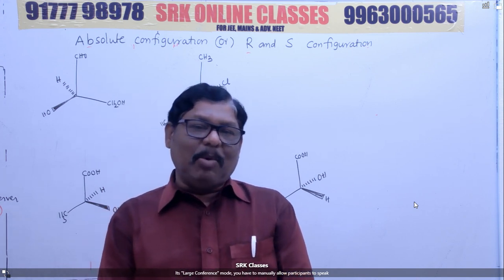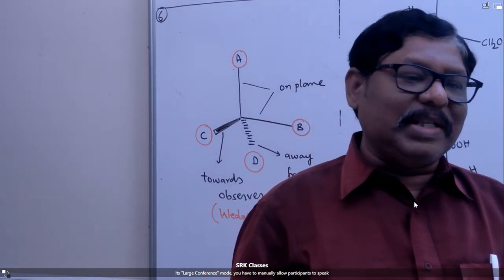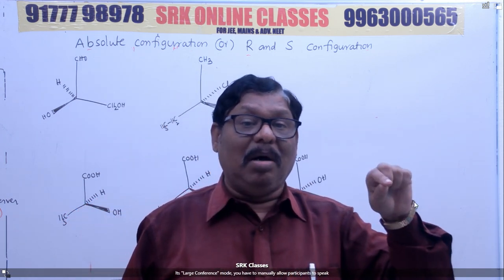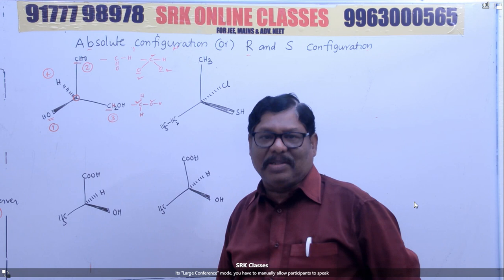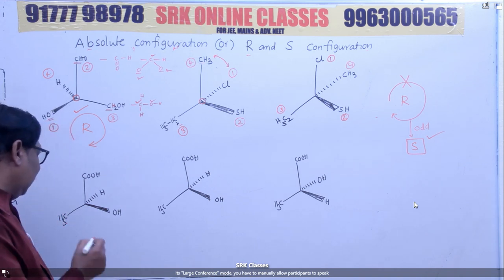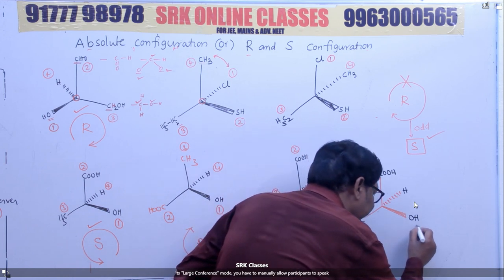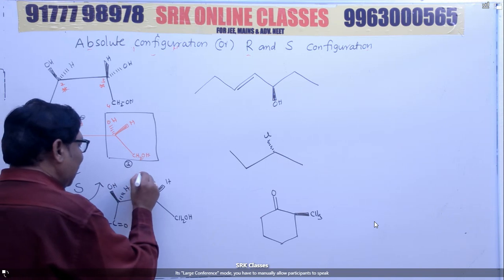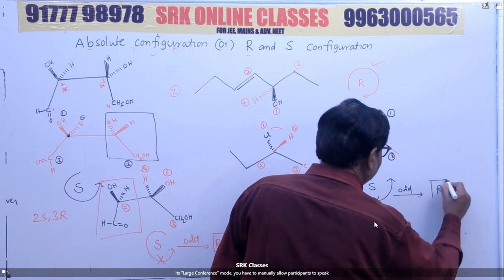Classes for Jee Mains & Neet by Dr. G. Srinivas Reddy